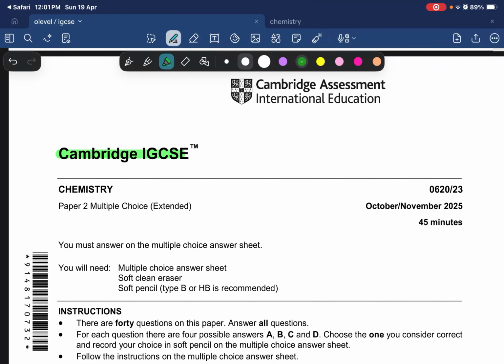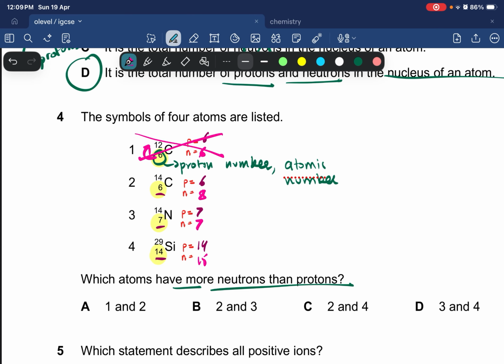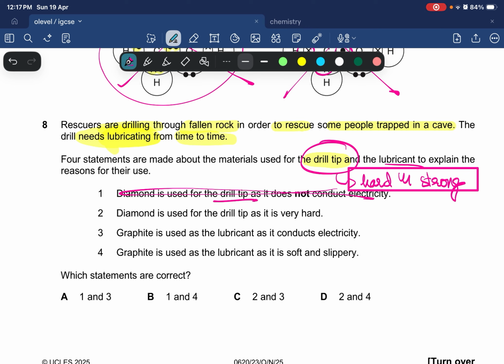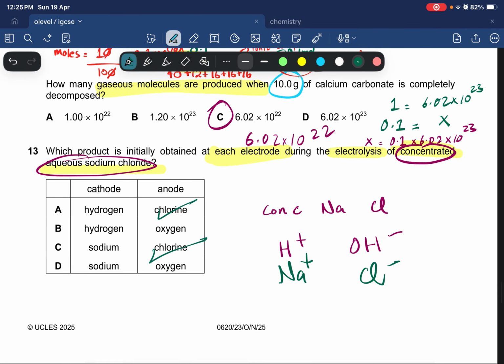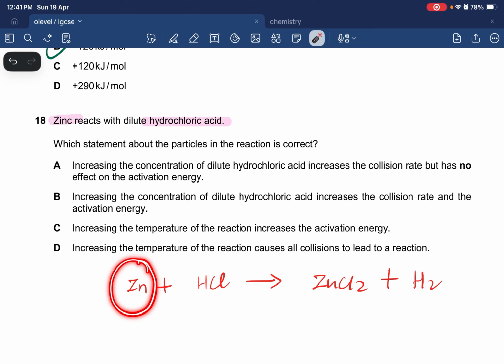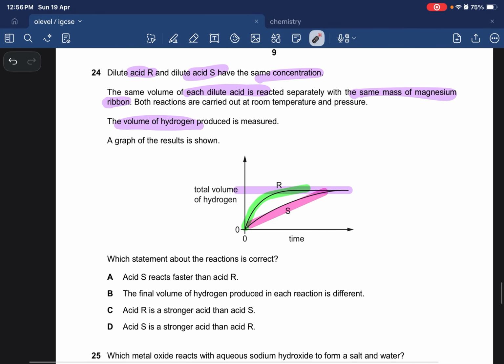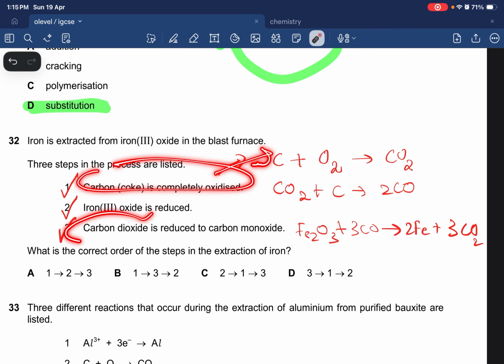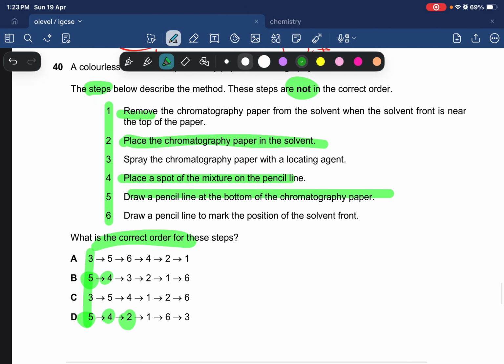igcse chemistry P23 (mcqs) | 2025 october / november